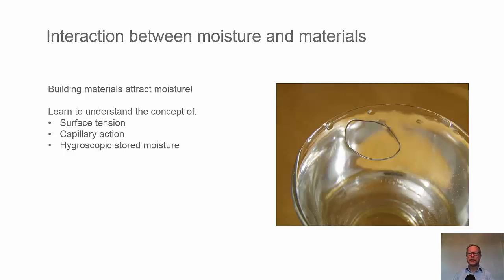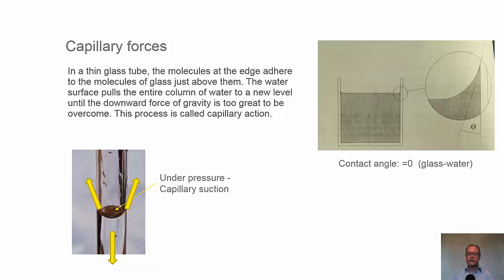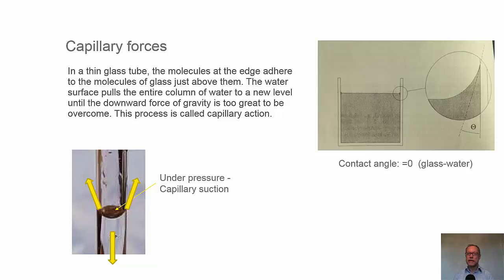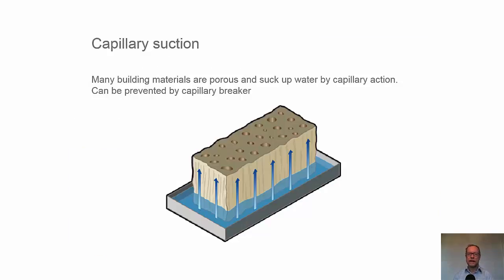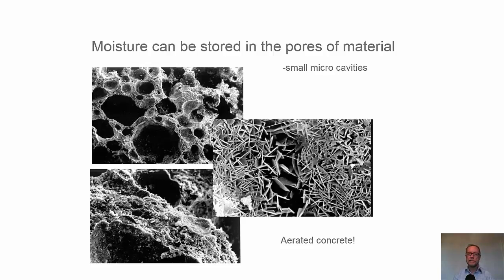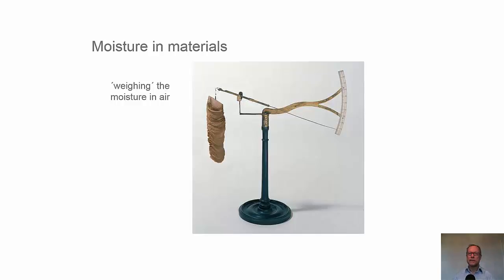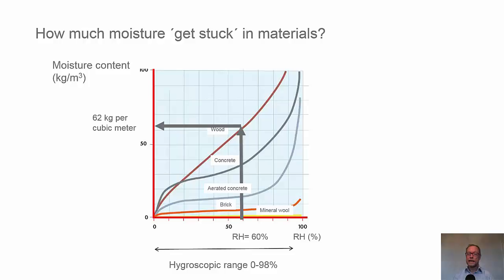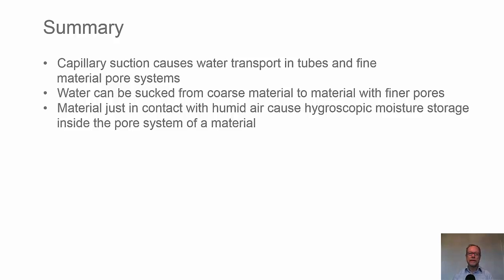Interactions between moisture and materials